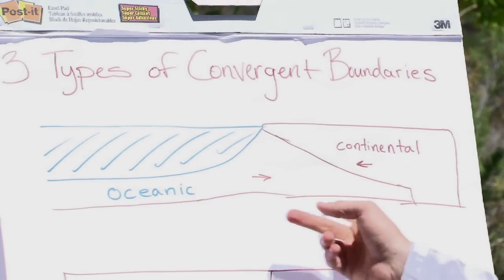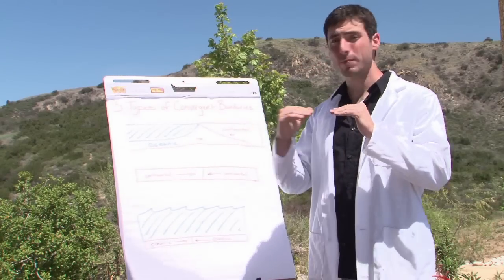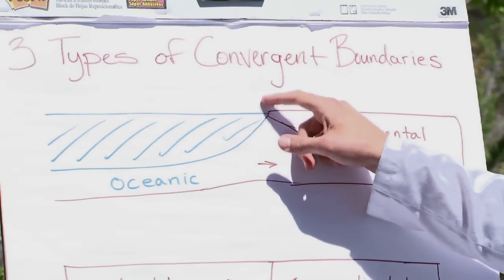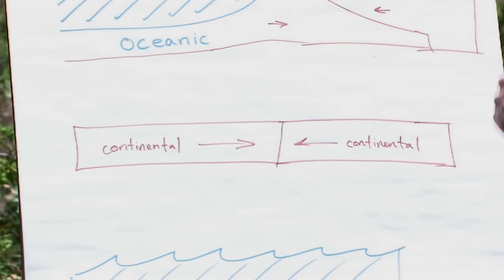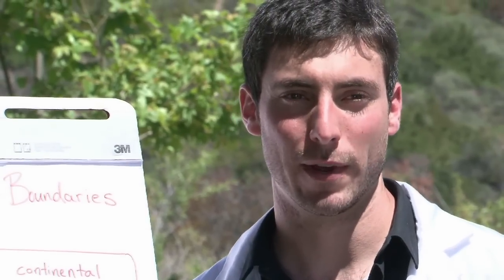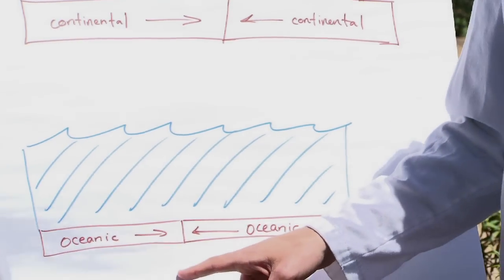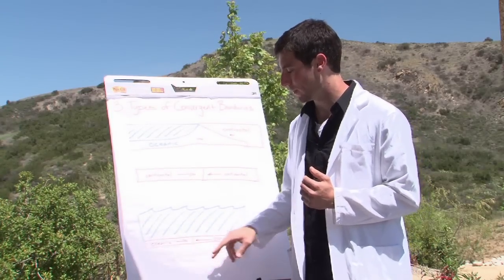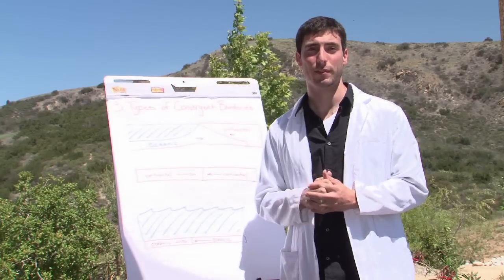Three Types of Convergent Boundaries : Plate Tectonics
There are three main types of convergent boundaries that both you and your students are going to need to be aware of. Learn about three types of convergent boundaries with help from a science teacher and writer in this free video clip.

Bio: Benjamin Deeb has been teaching science, writing, and making web videos for more than three years.

Series Description: Plate tectonics can be a complicated topic, but a better understanding of the concept as a whole can help students get a better understanding of the world around them. Get tips on both teaching and learning about plate tectonics with help from a science teacher and writer in this free video series.